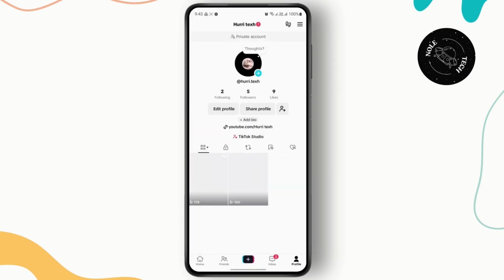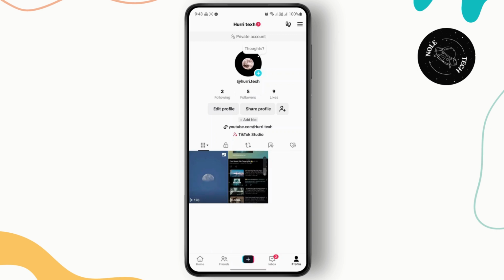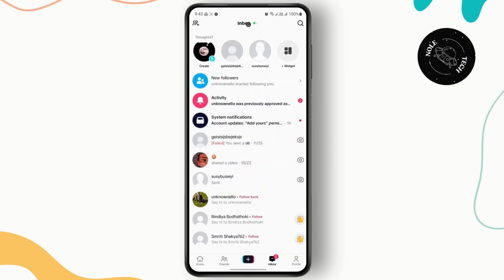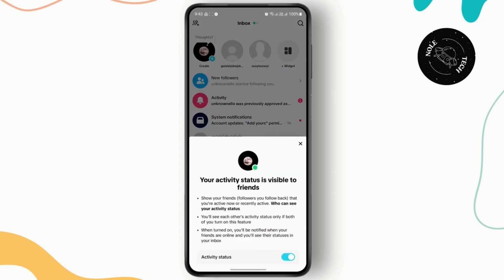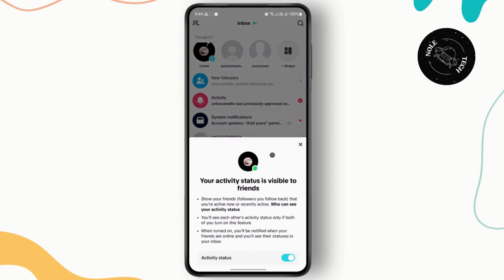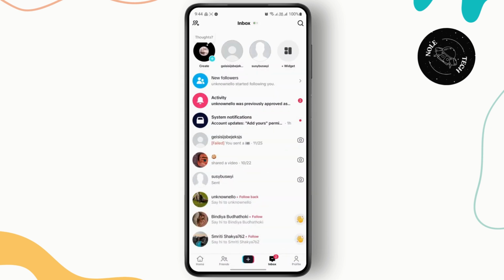How to Appear Offline on Tiktok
Learn how to easily appear offline on TikTok and hide your active status in this step-by-step tutorial. Whether you want to enjoy TikTok without others knowing you're online or simply want more privacy, this guide has you covered!

In this video, you'll discover how to appear offline on TikTok, turn off your active status, and explore options for managing your visibility. We’ll also show you how to check if someone is online on TikTok and how to watch videos offline.

0:25 Step 1: Accessing TikTok Settings
0:50 Step 2: Turning Off Active Status
1:20 Step 3: Watching Videos Offline